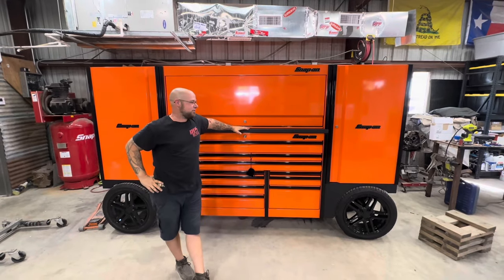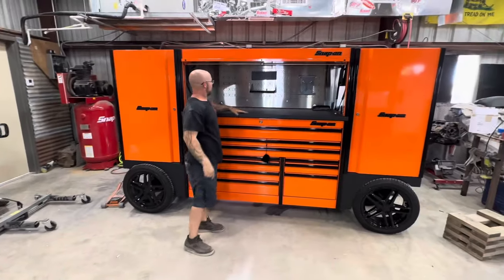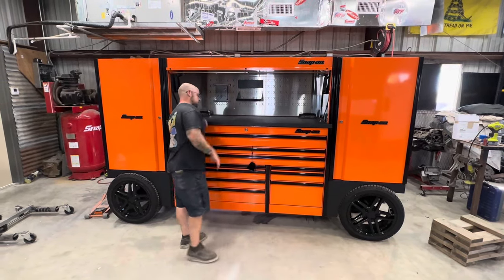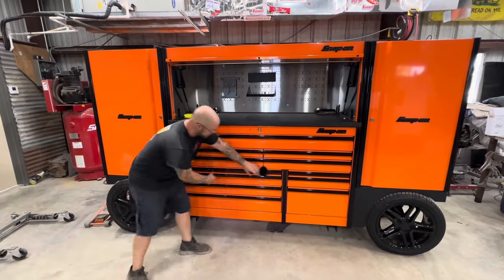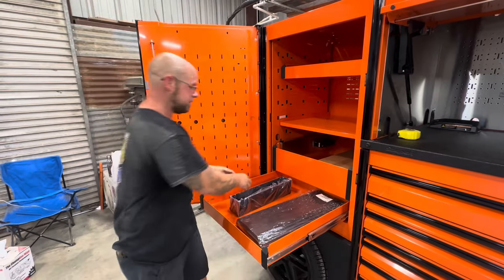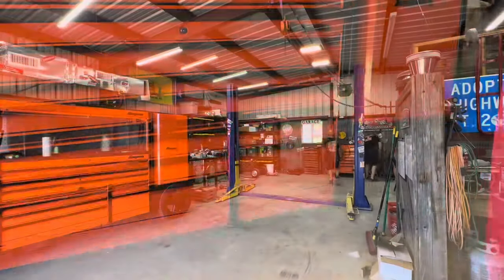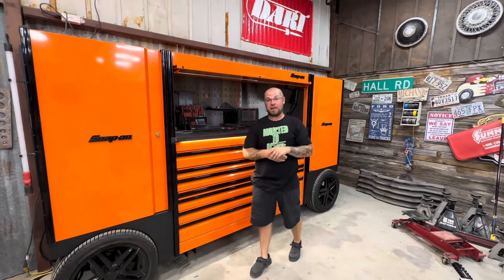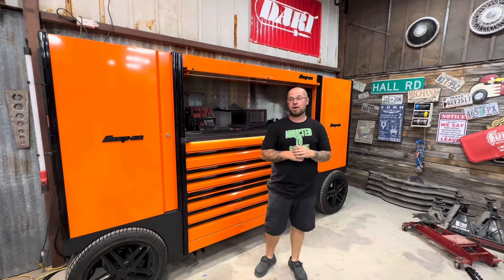Snap On EPIQ Toolbox Tour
We show you our new Snap on Epiq toolbox and give a tour of it. The problem we had was there were  several different toolboxes around the shop and tools kept moving from toolbox to toolbox. Snap On showed up with this EPIQ toolbox with the perfect color and we had to have it!